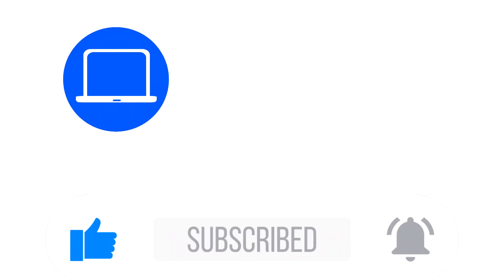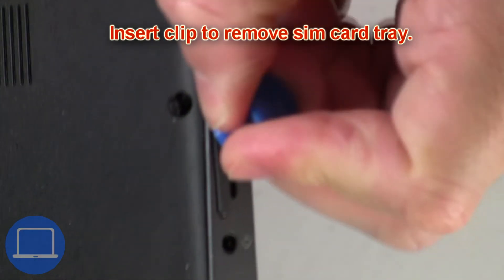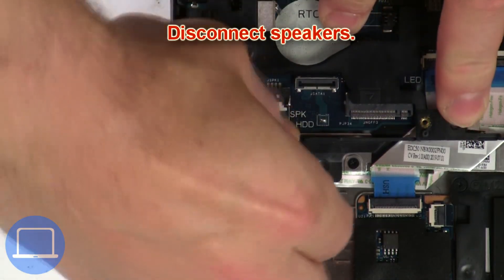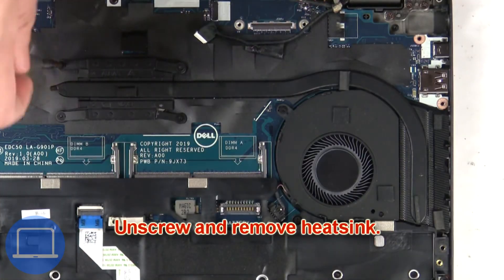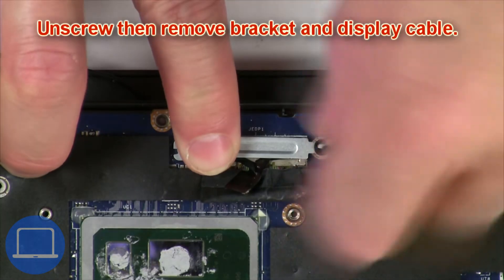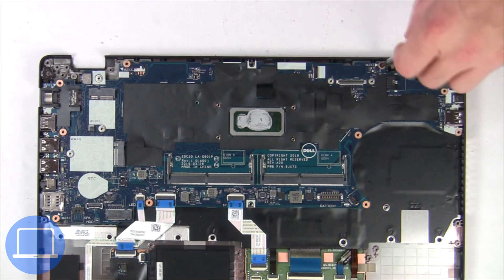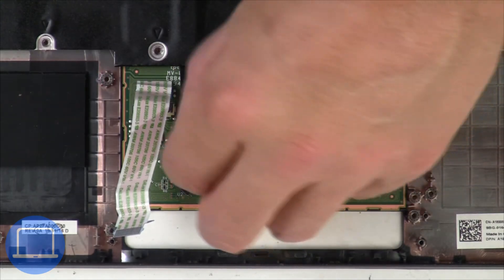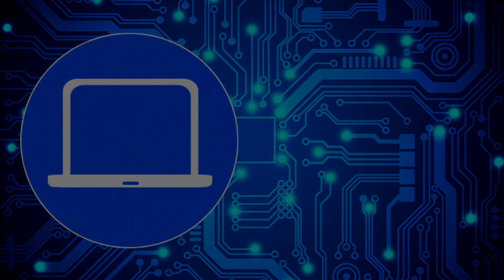Dell Latitude 5500 (P80F001) Keyboard How-To Video Tutorial